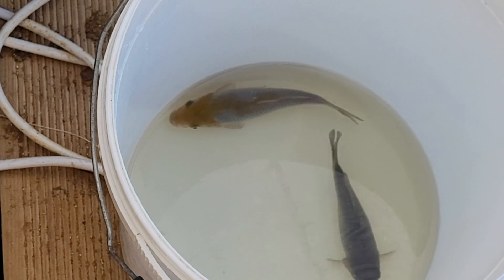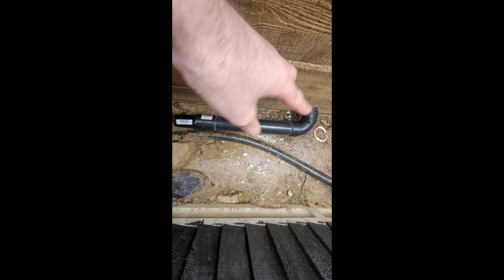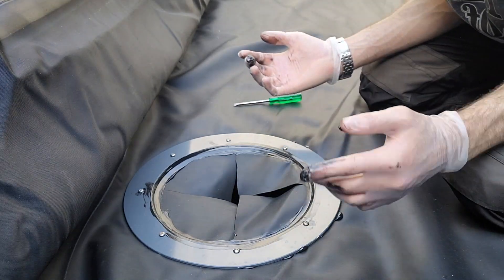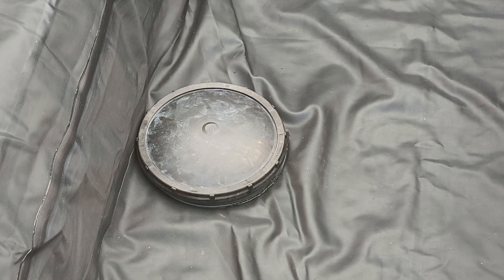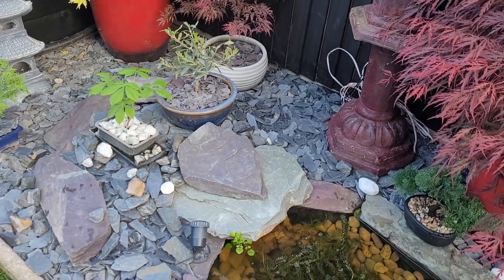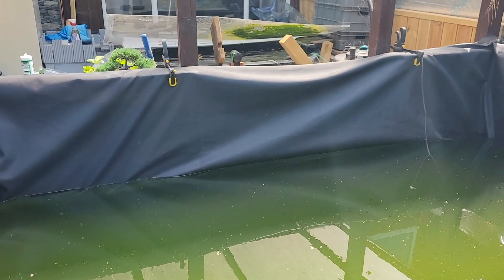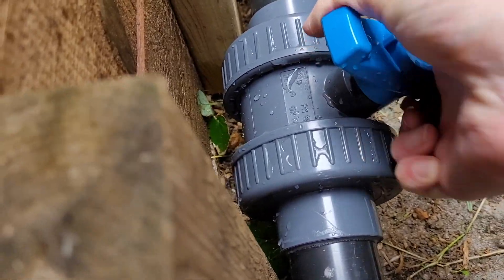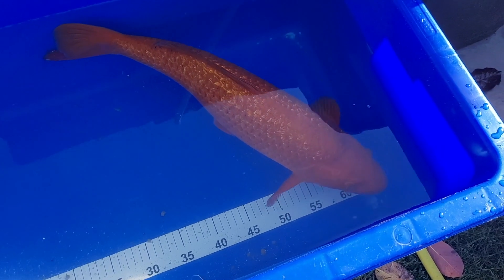FINAL Stages!! The Full Build of My Koi Journey from start to finish (Part 3)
Welcome guys and gals. So in this episode you'll see now the drain lines are all in its time to get the rest finished so the @oasevideo Drum goes in along with the liner, the water the fish and the filtration and yes 😆 we have a working pond 👍🏻👍🏻👍🏻👍🏻

I hope you enjoy, I hope it helps some of you doing something similar to me and if you have any questions drop me a comment 👍🏻 or find me on facebook 👇🏻